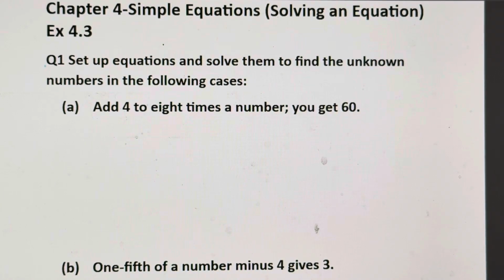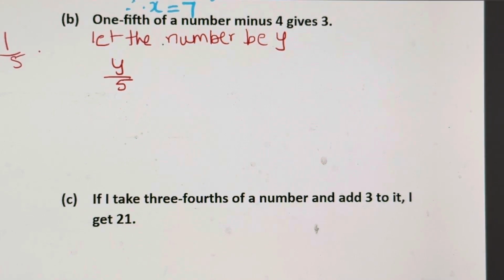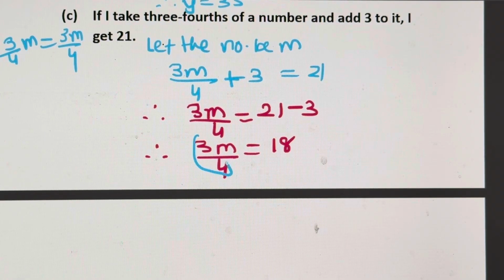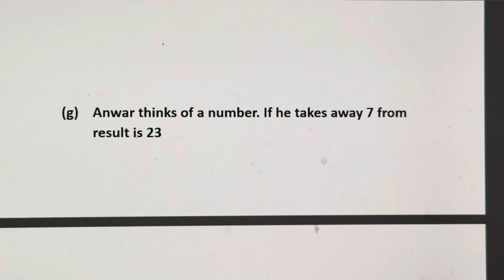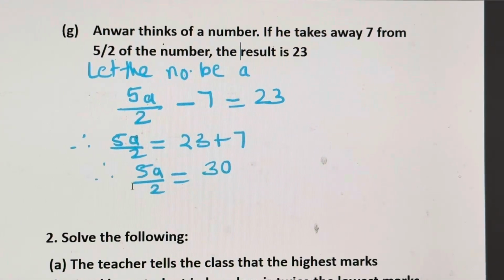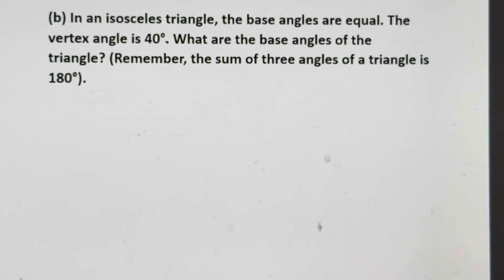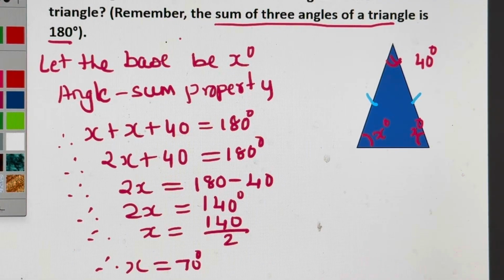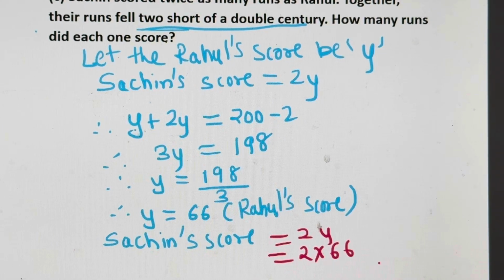Class 7- Mathematics-Chapter 4- Simple Equations - Old NCERT textbook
Chapter 4-Simple Equations- Ex 4.3 Q 1 & Q 2-How to set up an equation & solve using transposition

simple equations
# set up an equations
# solving an equations
# grade7 math solutions
application of algebraic equations
# algebra in real life
# competitive exams
# entranceexam
# explanation in English
# viral video